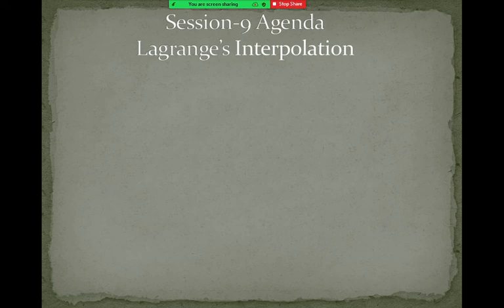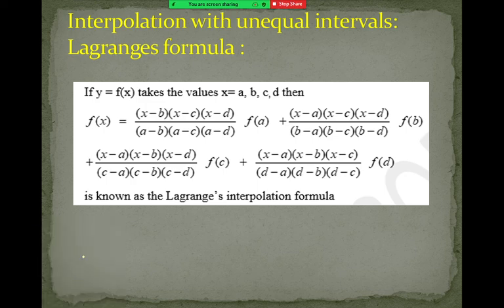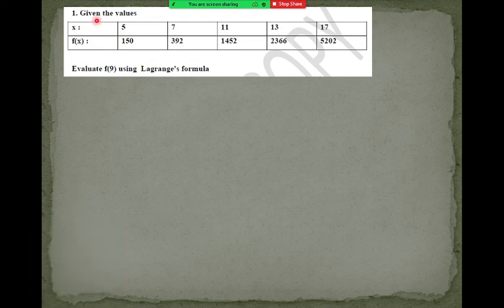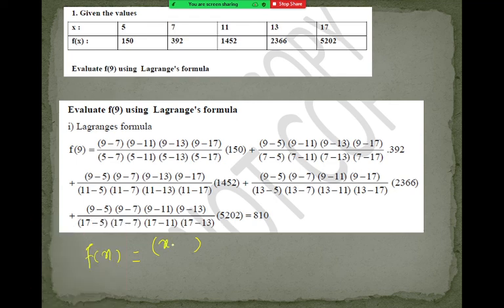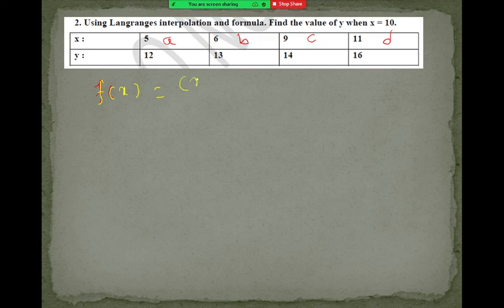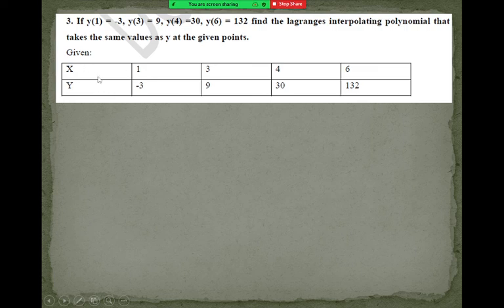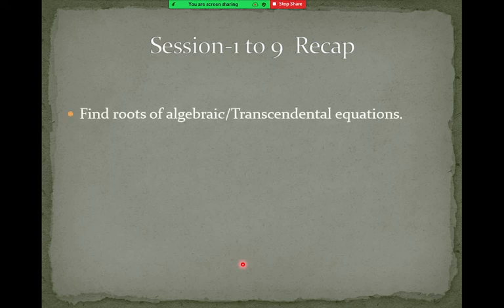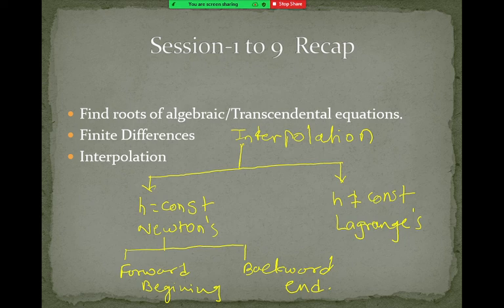Session 9 Lagranges Interpolation